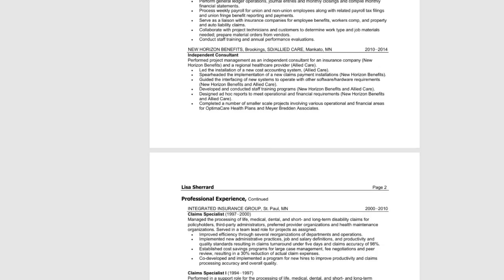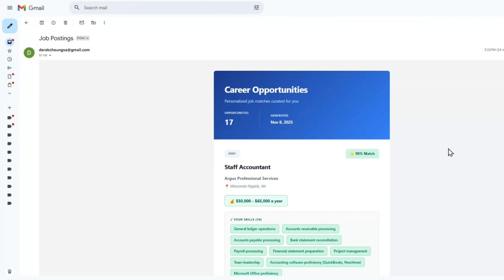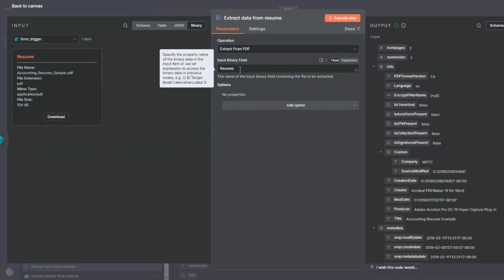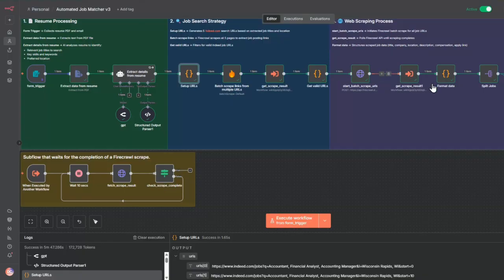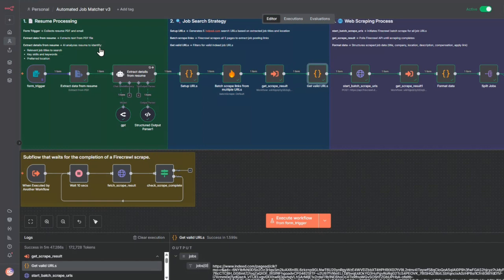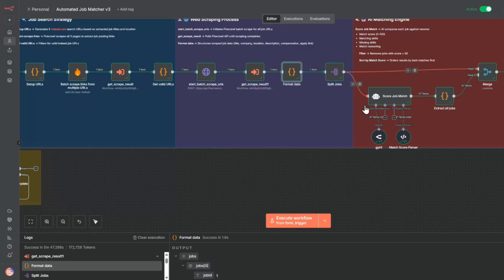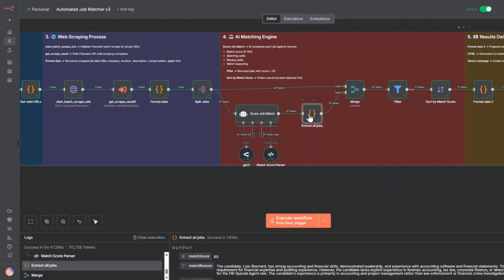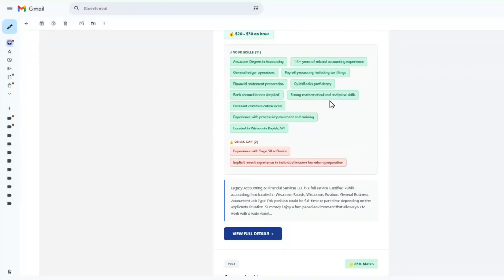Stop Manually Job Hunting - Build This AI Job Matcher with n8n & Firecrawl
Stop wasting hours manually searching job boards. In this complete tutorial, I'll show you how to build an automated job matching system in n8n that does the heavy lifting for you.

🎯 What This Workflow Does:
Upload a resume PDF, and the system automatically:
• Extracts job titles, skills, and location preferences using AI
• Scrapes Indeed.com for matching positions with Firecrawl (no brittle CSS selectors!)
• Pulls complete job details: title, company, description, pay, apply links
• Scores each job 0-100 against the candidate's qualifications with AI
• Filters out weak matches (below 50%)
• Emails a beautifully formatted report with only the best opportunities

🔥 Why Firecrawl Changes Everything:
Traditional web scraping breaks constantly when sites update their HTML. Firecrawl uses AI to understand page structure and extract exactly the data you need—no CSS selectors, no XPath, no maintenance headaches. When Indeed changes their layout tomorrow, your workflow keeps running.

📚 What You'll Learn:
• Setting up form triggers for resume uploads in n8n
• Using AI agents to extract structured data from unstructured text
• Leveraging Firecrawl's batch scraping and AI-powered data extraction
• Building intelligent matching systems with AI scoring
• Creating professional HTML emails with dynamic content
• Handling asynchronous API workflows with polling patterns
• Filtering, sorting, and delivering actionable results

⚡ Apply This Pattern To:
This workflow template works for way more than job matching:
• Price tracking - Monitor products across e-commerce sites
• Competitor research - Track competitor content, pricing, features
• Lead generation - Find and qualify prospects automatically
• Content curation - Discover and filter relevant articles/posts
• Market research - Gather and analyze industry data

⏱️ Timestamps:
0:00 - Introduction: See the Results First
2:00 - Workflow Overview: 5 Stages Explained
3:30 - Resume Processing: Form Upload & AI Extraction
5:00 - Job Search Strategy: Building Search URLs
6:00 - Web Scraping with Firecrawl: The Secret Weapon
8:00 - AI Matching Engine: Scoring & Filtering
10:00 - Results Delivery: Email Automation
11:30 - Practical Tips: Customization & Extensions
13:30 - Outro: Your Next Steps

• Gmail account (for sending emails)
*All have free tiers to get started!*

📥 Download the Workflow:
Get the complete workflow JSON file here: [LINK]
Import it directly into your n8n instance and customize it for your needs.